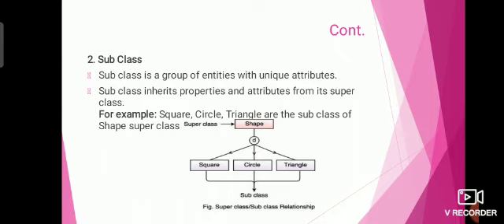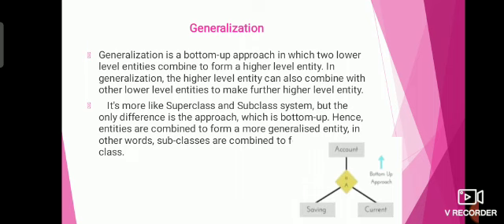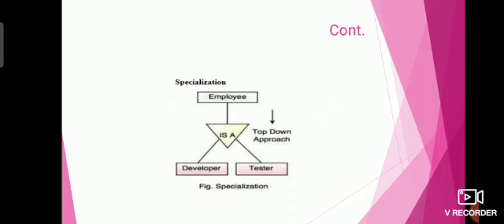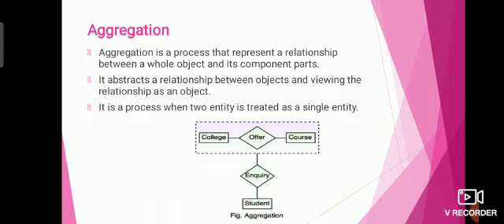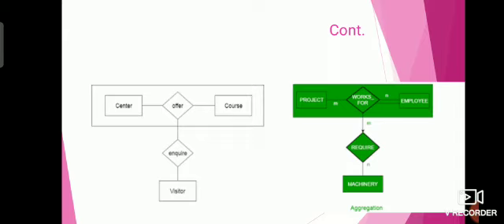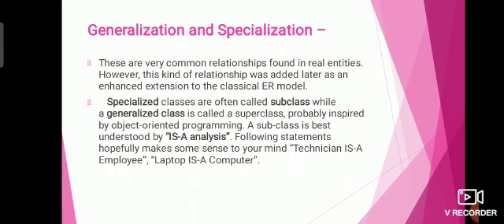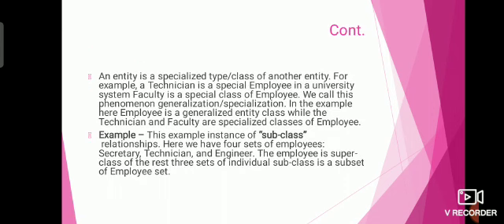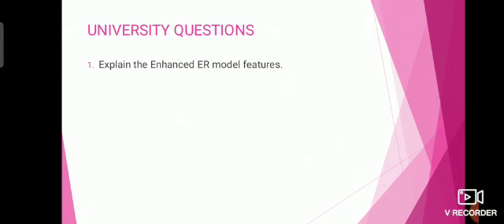CS 8492 DBMS ,, UNIT 2 PART 2